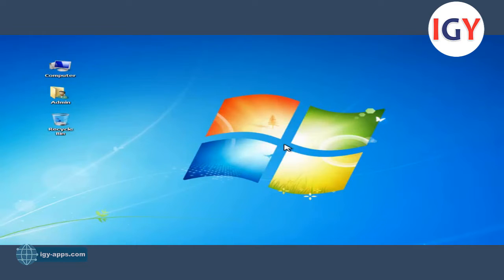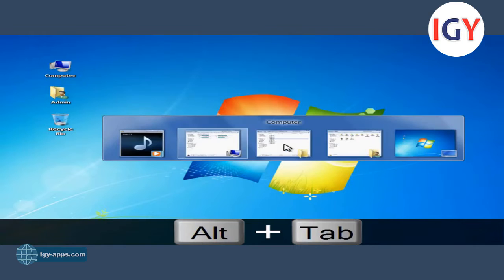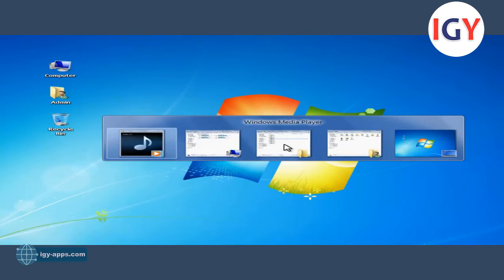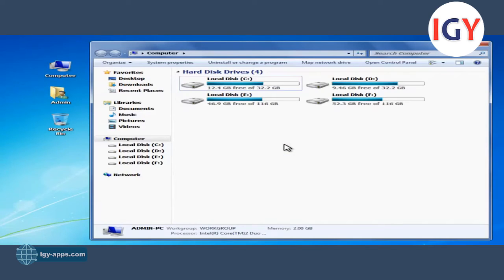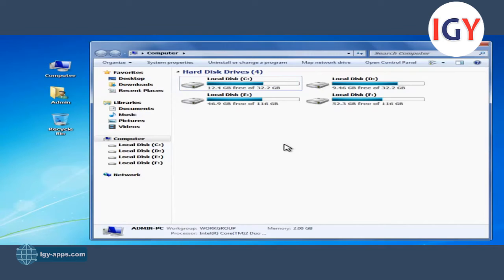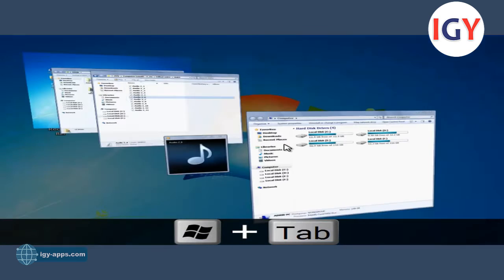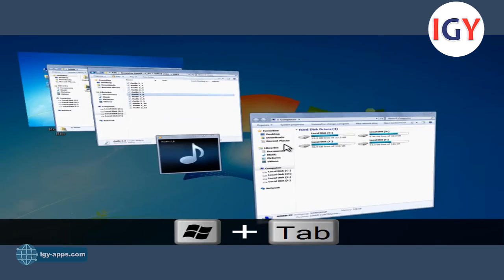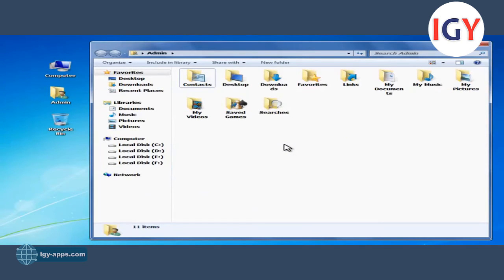6- Windows Basics 💻 Flip and flip 3D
Learn Flip and flip 3D in Windows Basics — lesson 6 of the computer basics course.

Watch this video to learn basic skills to improve your computer use PC, Microsoft Windows, Microsoft Word, Microsoft Excel, Microsoft PowerPoints, Microsoft Paint, Microsoft Access, and more. Many of the tips and tricks shared can be used to improve user knowledge.